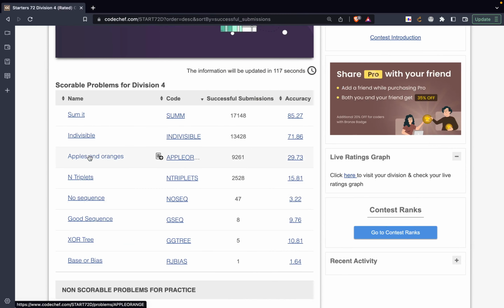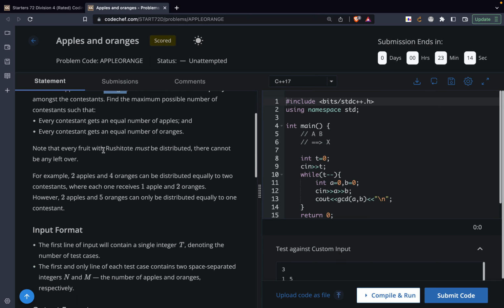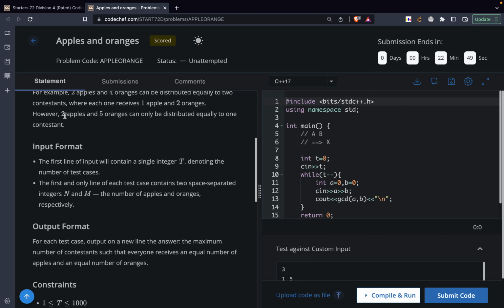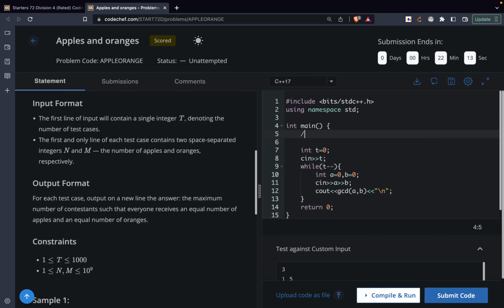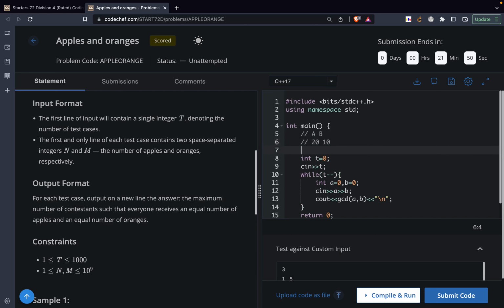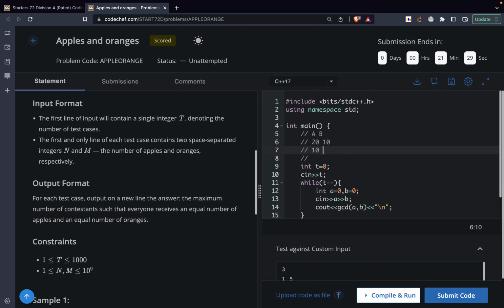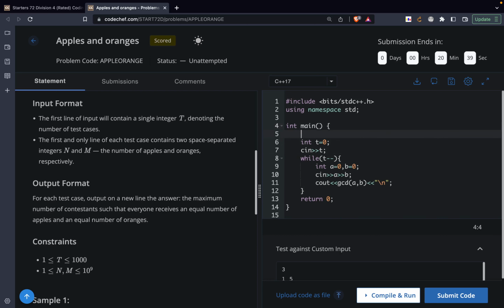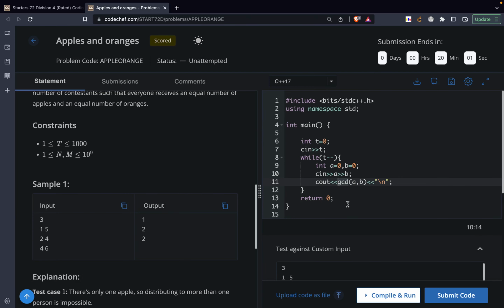Apples and Oranges | Codechef Starters 72